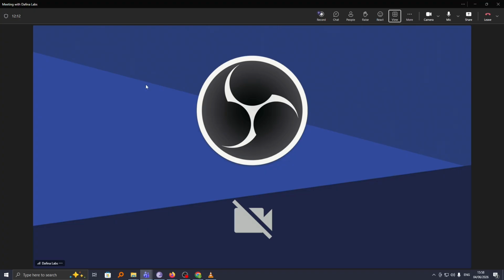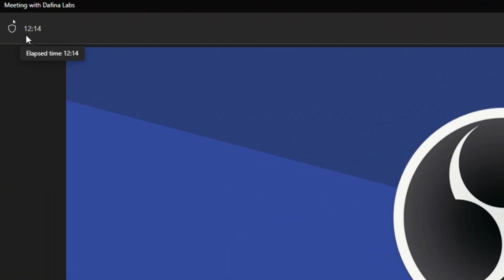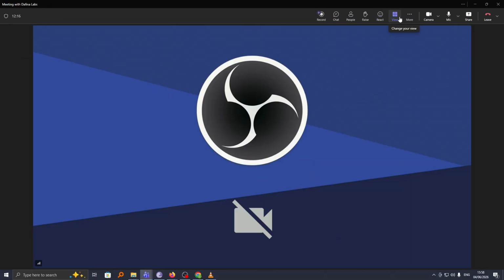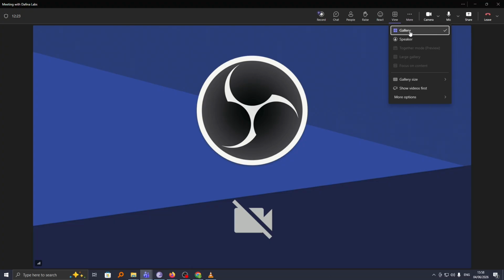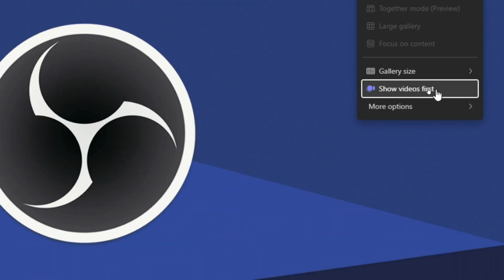How To Start A Meeting By Showing Video First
In this video, you’ll learn how to start a Microsoft Teams meeting by showing a video first quickly and easily. If you want to begin your meeting with a pre-recorded video for presentations, training, or introductions, this step-by-step guide will show you how to share and play a video smoothly at the start of your meeting.

📌 What you’ll learn:

How to prepare a video before a Teams meeting
How to share your screen and play a video in Microsoft Teams
How to ensure smooth video and audio playback
Tips for starting meetings professionally with media content

Follow this simple tutorial to start a Microsoft Teams meeting by showing a video first and make your presentations more engaging and effective.

WATCH